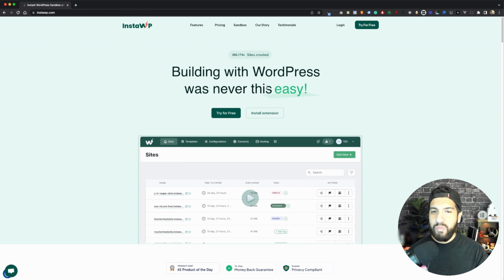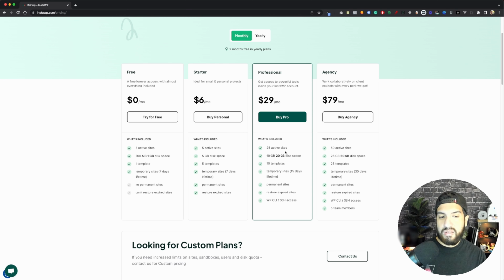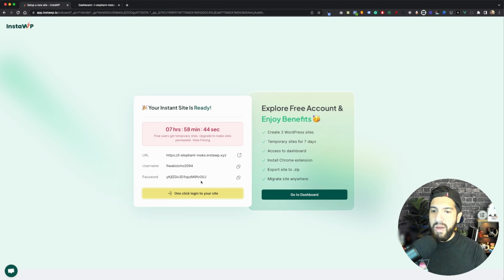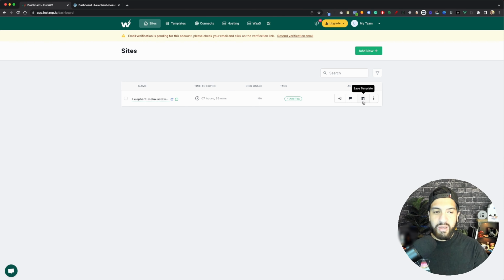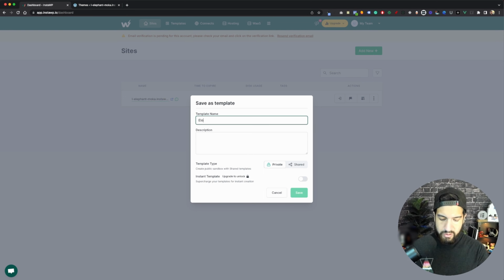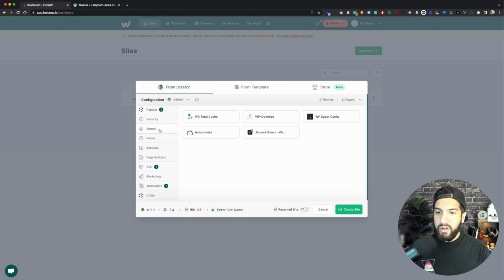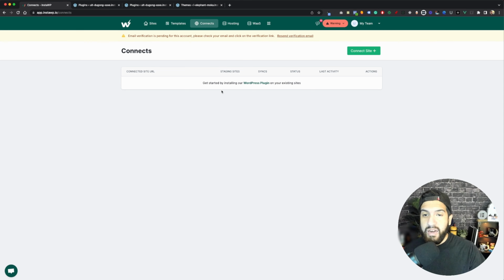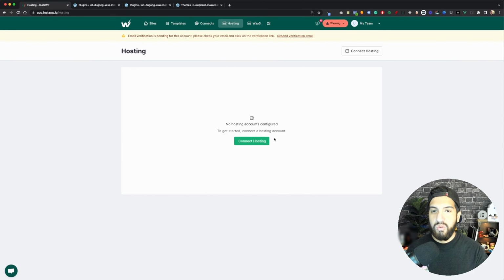Free Wordpress Hosting For Development W/ InstaWP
In this video, I will show you how to get free Wordpress development hosting with InstaWP.